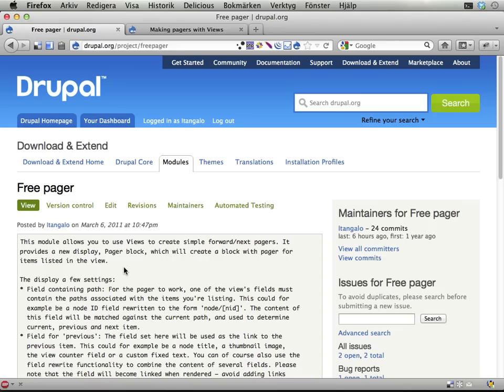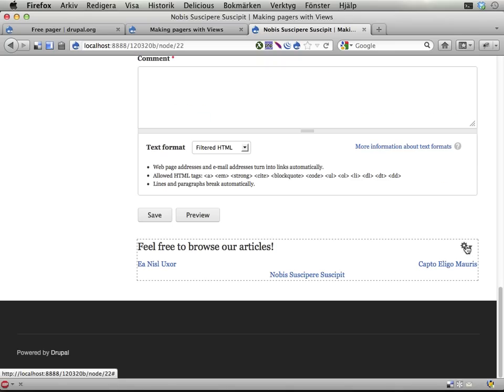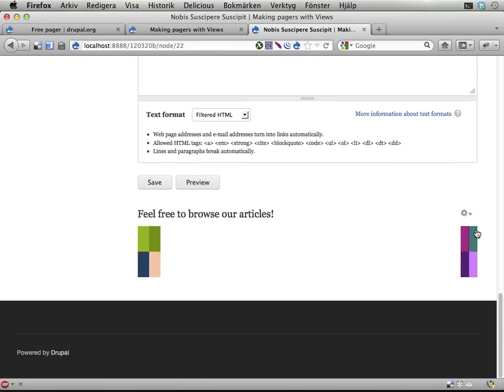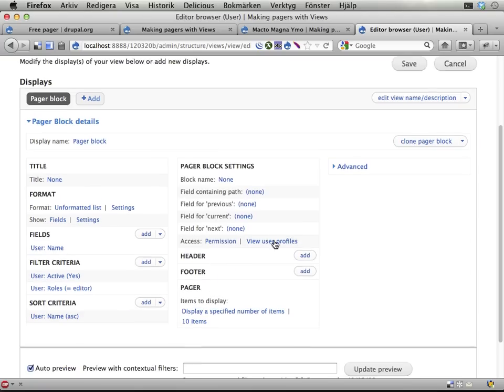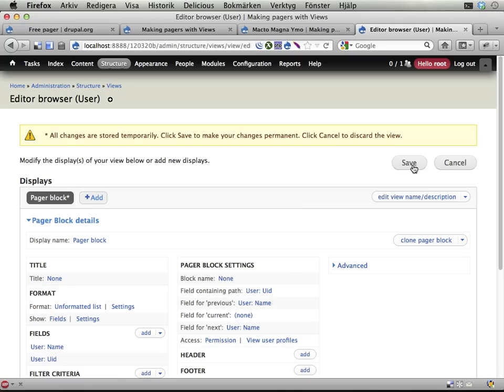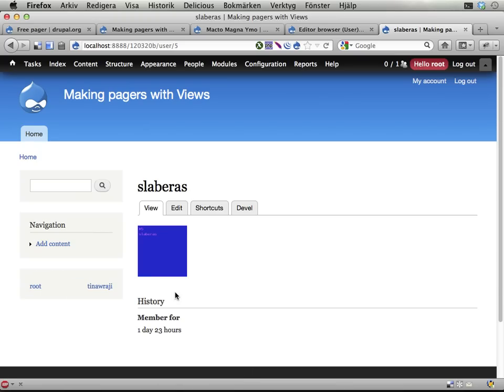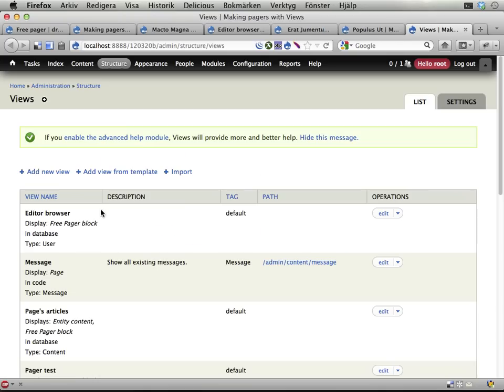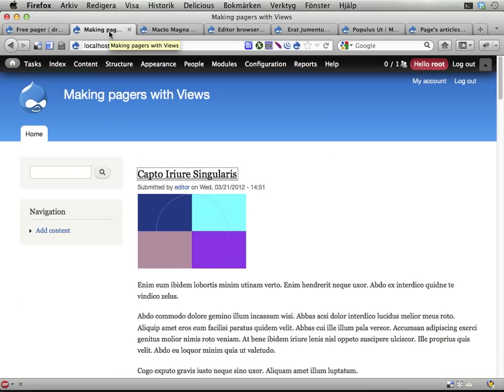120321 -- Demo of Free pager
This screencast demonstrates the Drupal module Free pager, that allows you to do pagers for just about anything using Views. The pager is essentially created by creating a list of URLs with Views, and is then provided as a block to place at your convenience.